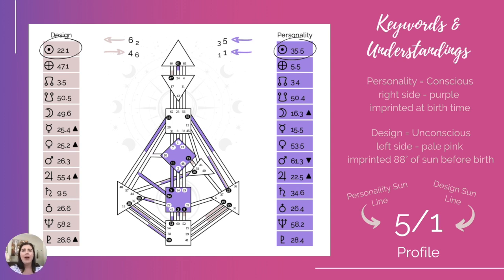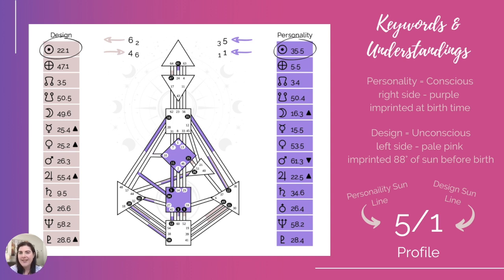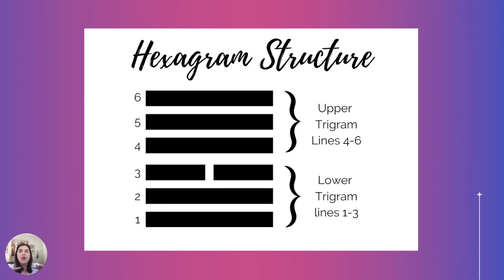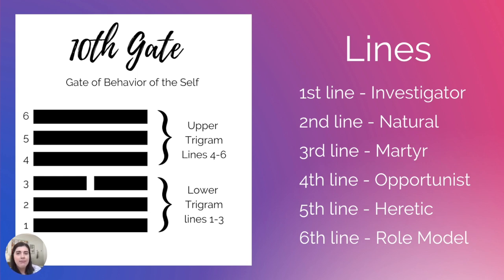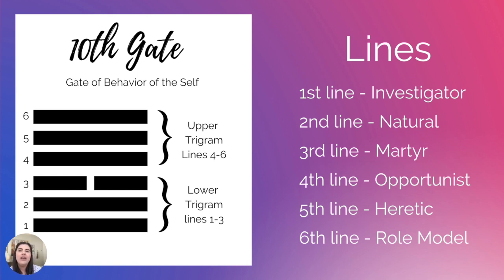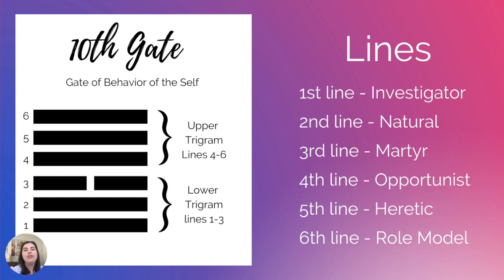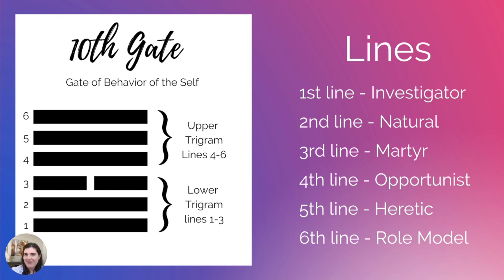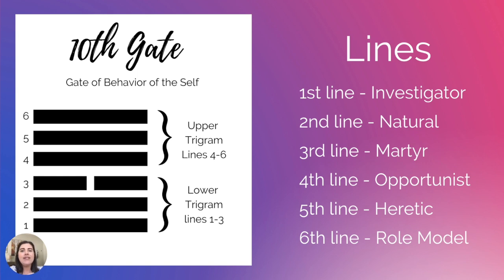Deep Dive into Human Design Profile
By Human Design has fundamentally changed Mallory's life. By following her Human Design Strategy and Authority she has been able to experience the quietness of the mind that they yoga practice teaches.  She has been able to experience the deep inner awareness, patience, and trust that her life will unfold as it is designed.

In this video Mallory takes you on a deep dive into what Profile is in the Human Design system and where it comes from. She explains this is a very traditional form that she learned from the founder of the Human Design system, Ra Uru Hu with a softer and more modern approach.

If you would like to access all of Mallory's Human Design videos you can join Vitality by Design - where you'll gain access to all of the videos for different profiles and so much more.

You can also access all of her free videos on Human Design by visiting her YouTube channel, you'll also find Mallory's other passions - Yoga & Natural Health.